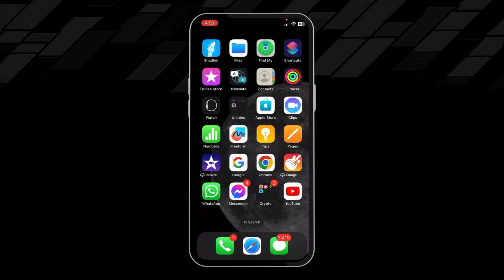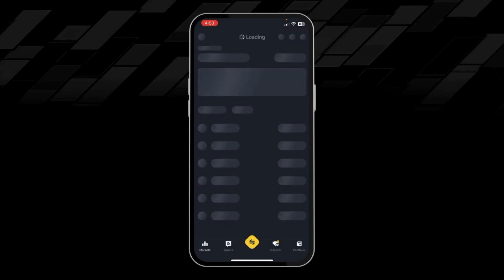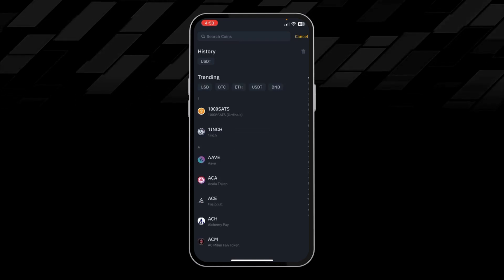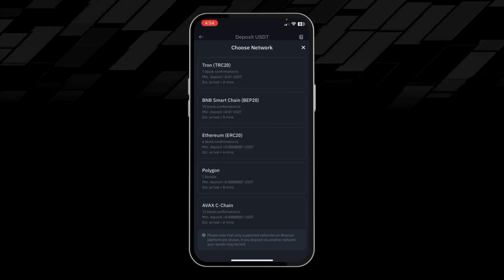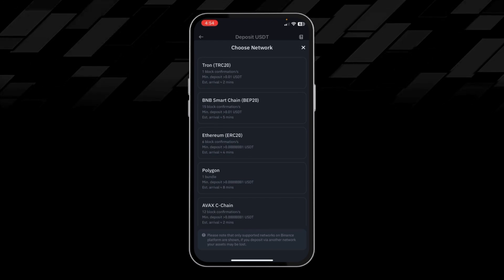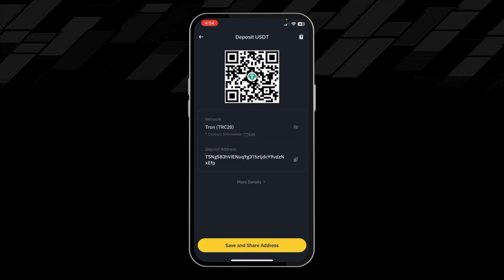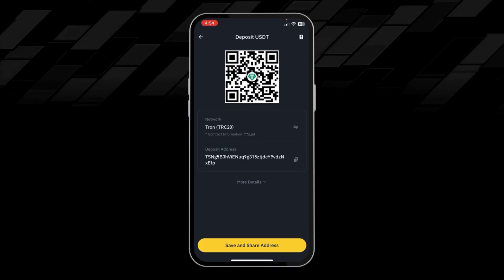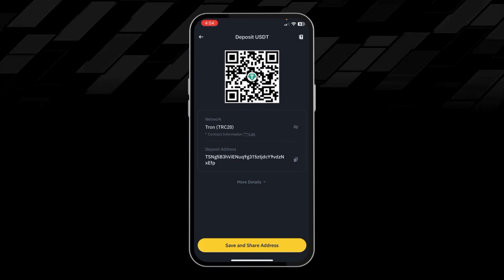How To Find USDT Address On Binance [Easy Method]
How To Find USDT Address On Binance

In This Video I Will Show You How To Find USDT Address On Binance. This method is very simple and clearly described in the video. Follow all of the steps & Find USDT Address In Binance